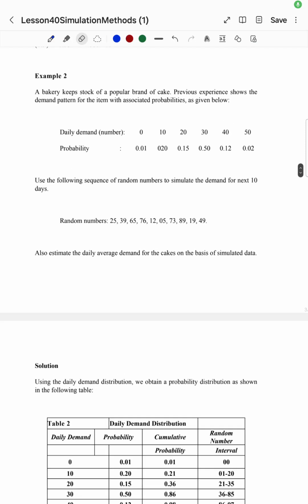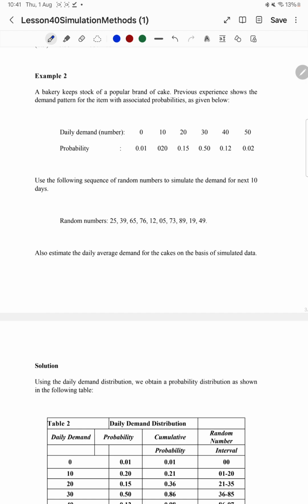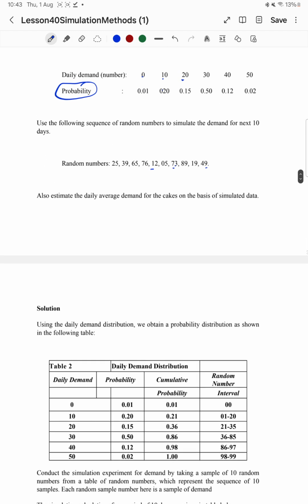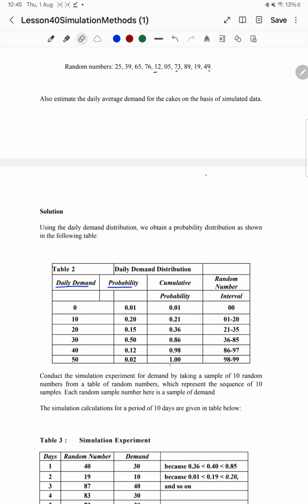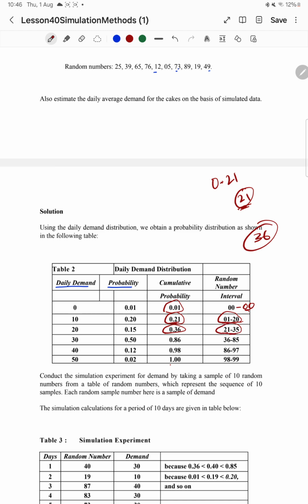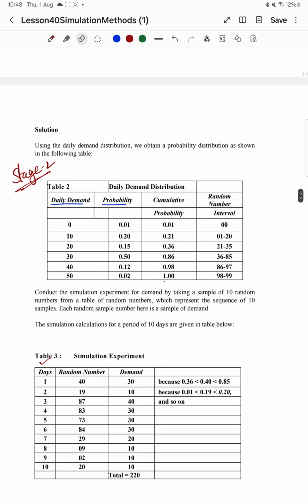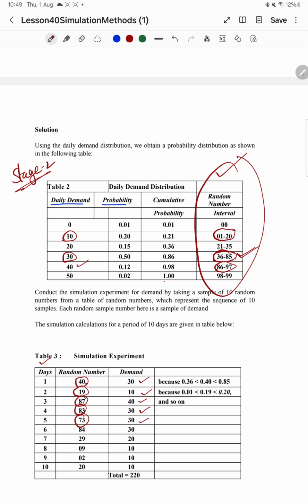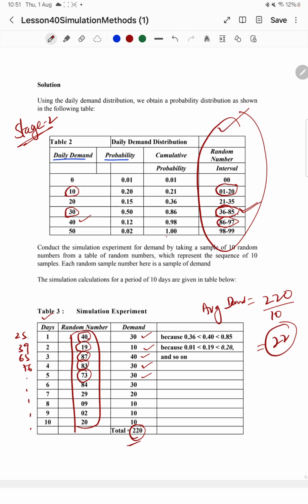Problem on Simulation